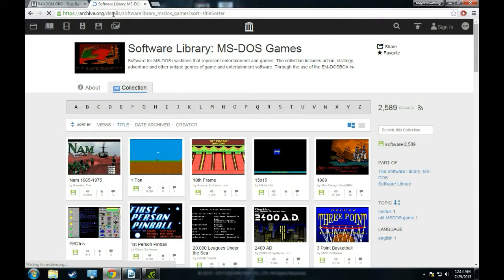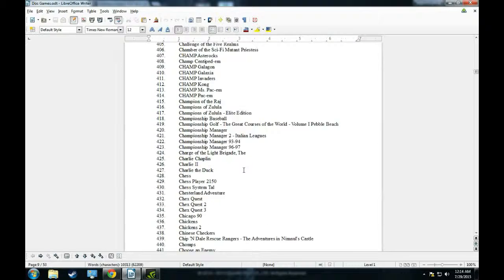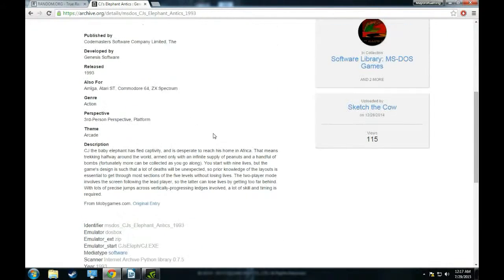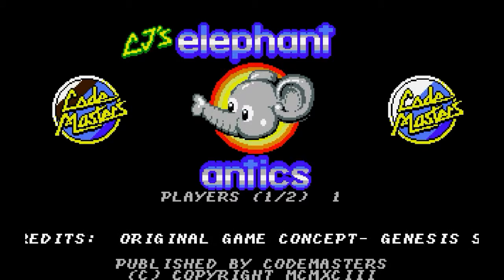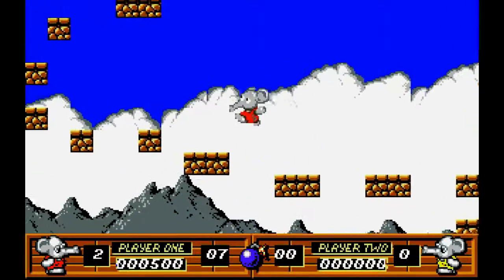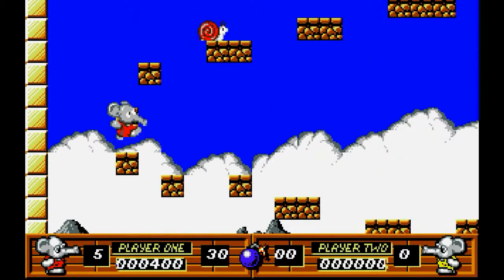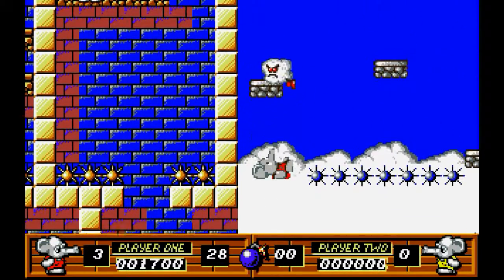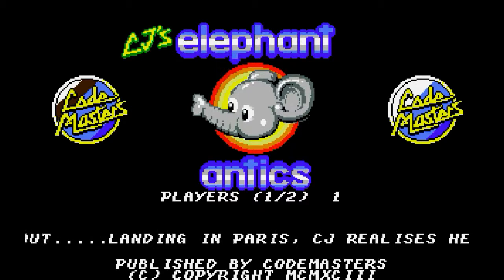Adventures in Abandonware: Elephant Trouble!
CJ is a baby elephant with infinite peanuts!